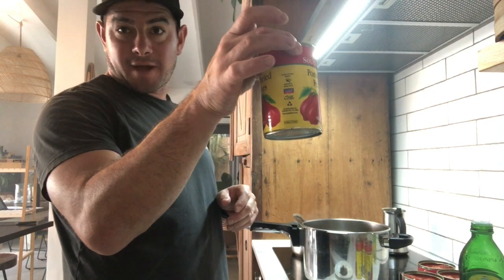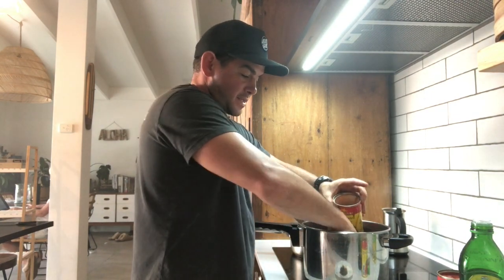Nonna Balls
Nonna's Balls